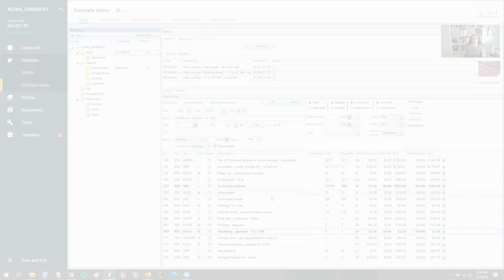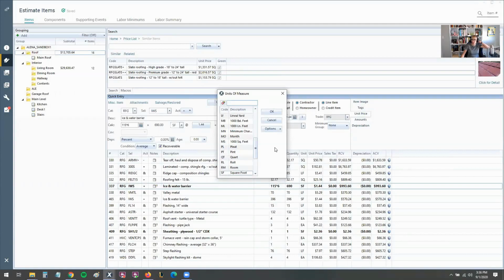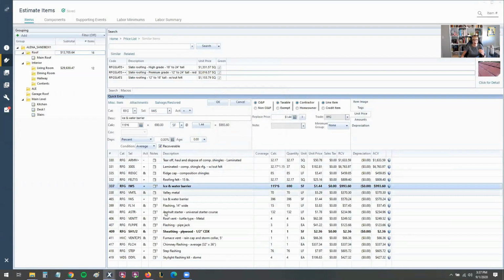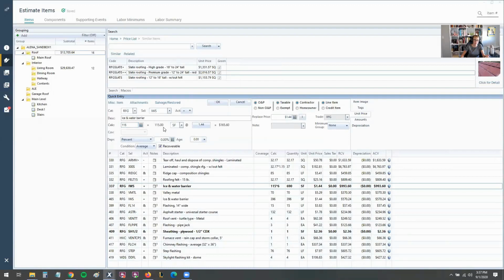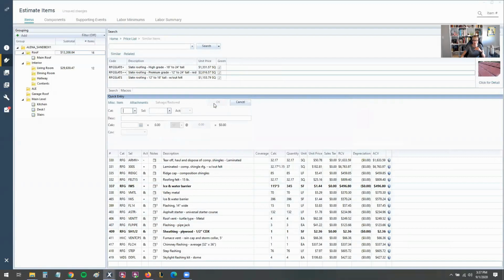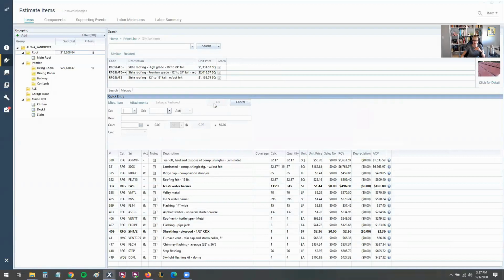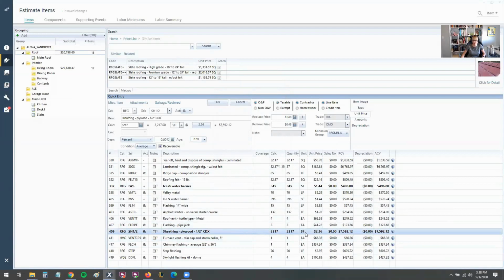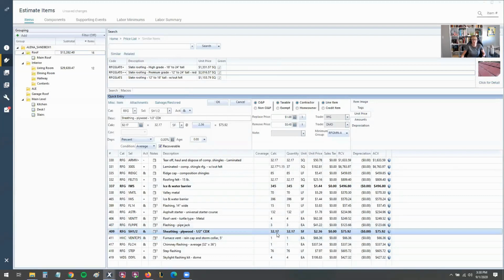Don't Short Your Estimate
Are you sure you're not shorting your estimate? There's that awesome saying out there "you don't know what you don't know" and that perfectly describes those that start using Xactimate and don't know that they are leaving money behind.

Knowing what Units are applied to your line items makes a difference when entering the quantity of the labor and material. If you don't know that the unit is set to SF instead of LF, you could be majorly shorting yourself on the RCV value of the estimate.